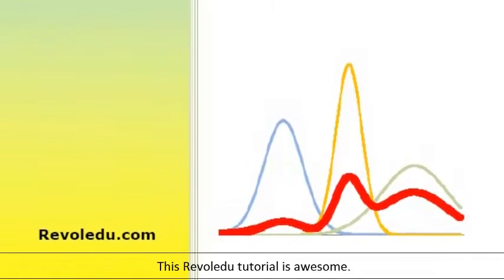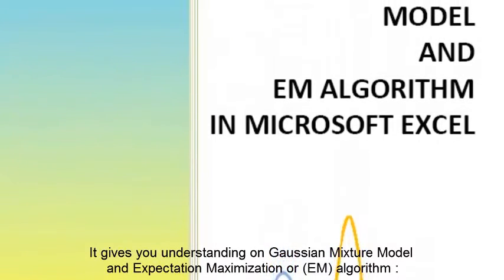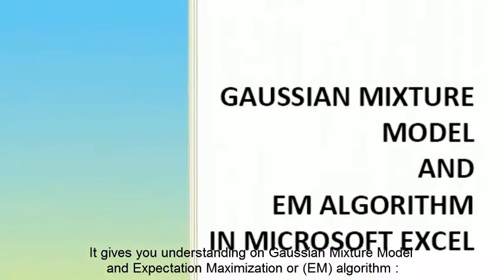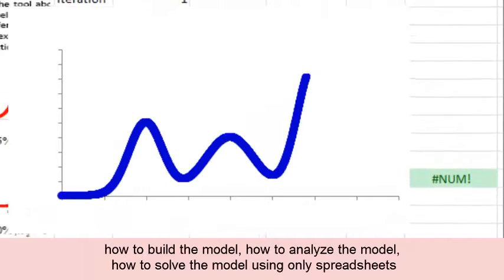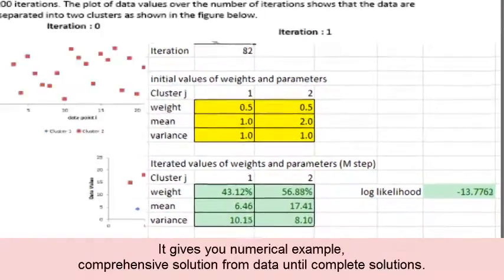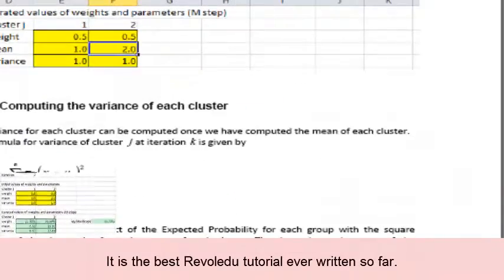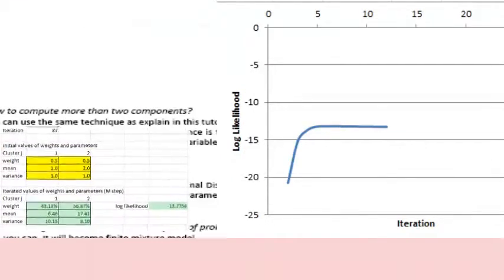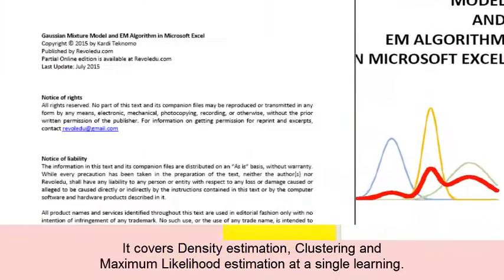Gaussian Mixture Model with EM algorithm using Microsoft Excel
This Revoledu tutorial is awesome. It gives you understanding on Gaussian Mixture Model and Expectation Maximization or (EM) algorithm: how to build the model, how to analyze the model, how to solve the model using only spreadsheets. It gives you numerical example, comprehensive solution from data until complete solutions. It is the best Revoledu tutorial ever written so far. It covers Density estimation, Clustering and Maximum Likelihood estimation at a single learning. Only in Revoledu.com.